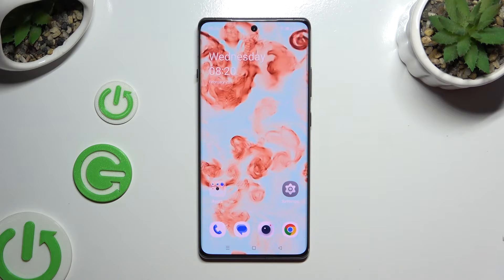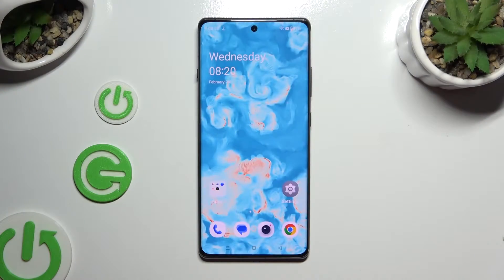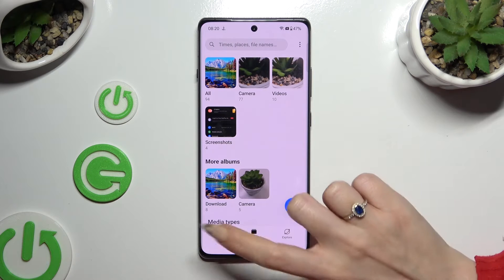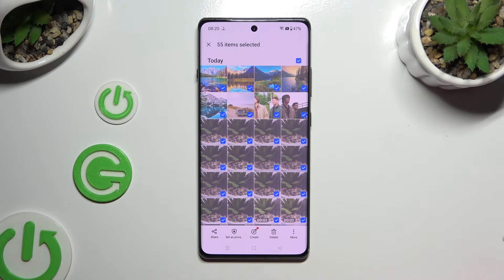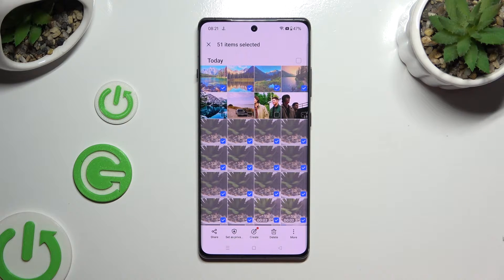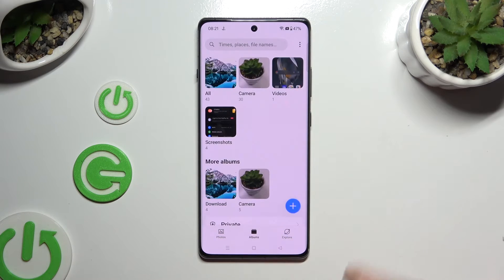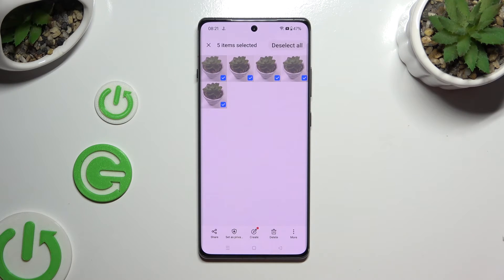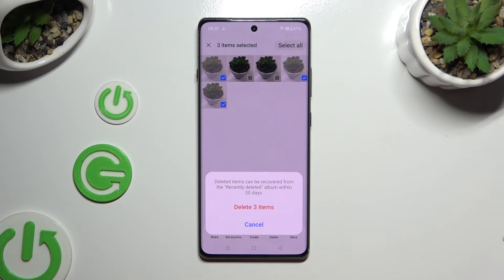How to Select & Delete Multiple Photos at Once on OnePlus 12R Gallery?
Find out more:
In this tutorial, you'll discover how to efficiently manage your photo gallery on the OnePlus 12R smartphone by selecting and deleting multiple photos at once. Over time, your photo gallery can accumulate numerous images, taking up valuable storage space on your device. With the OnePlus 12R's Gallery app, you can easily select and delete multiple photos simultaneously, saving time and streamlining your photo management process. Whether you want to free up storage space, organize your photo collection, or remove unwanted images, this tutorial will guide you through the step-by-step process of selecting and deleting multiple photos at once on your OnePlus 12R Gallery app, empowering you to keep your gallery tidy and organized.

Why is it important to efficiently manage your photo gallery on your OnePlus 12R smartphone?
What are some common reasons why users may want to delete multiple photos at once from their OnePlus 12R Gallery?
Can users select and delete multiple photos in different ways within the OnePlus 12R Gallery app?
What are the benefits of selecting and deleting multiple photos at once on the OnePlus 12R, compared to deleting photos individually?
Are there any considerations or limitations to keep in mind when selecting and deleting multiple photos at once in the OnePlus 12R Gallery app, such as file formats or album organization?